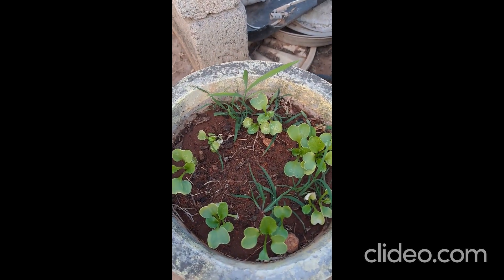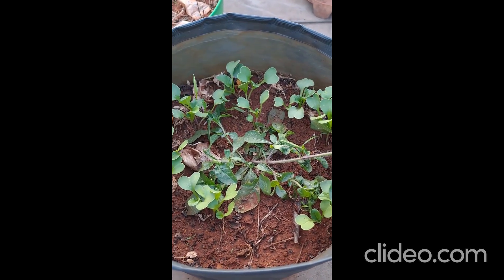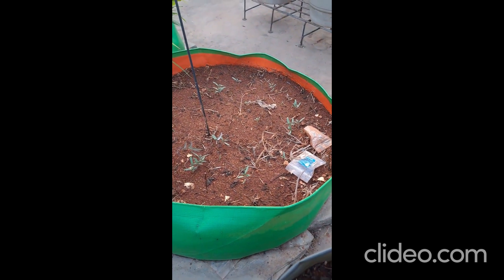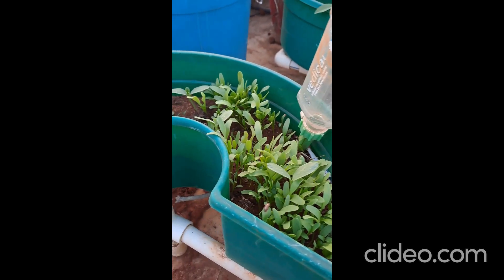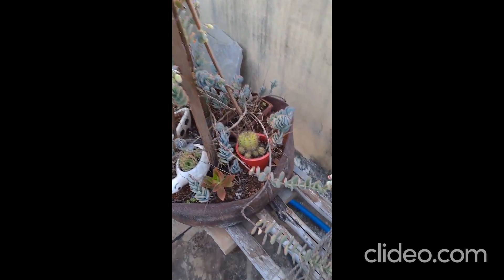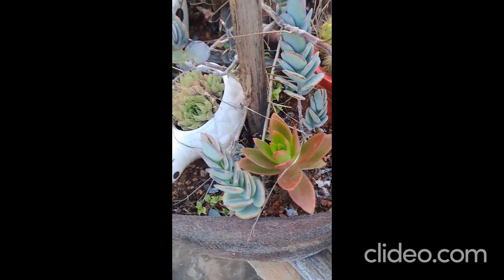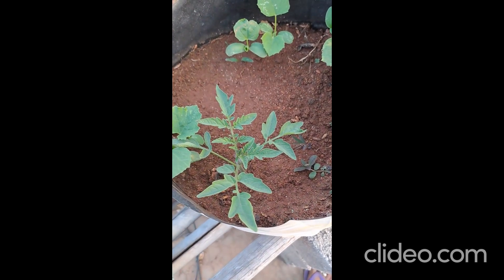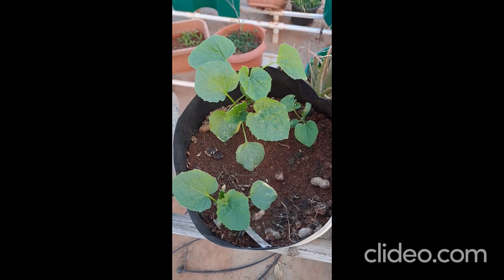Radish, tomato, spinach, cucumber, succulent plants @my terrace garden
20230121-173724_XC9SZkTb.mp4